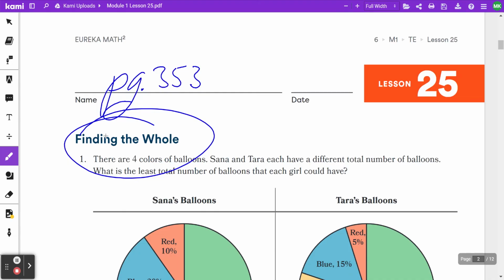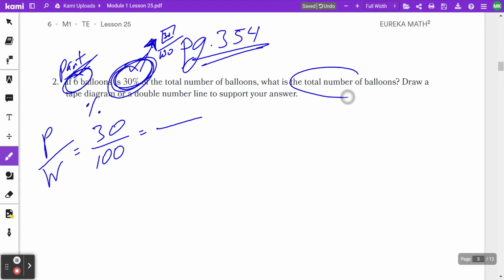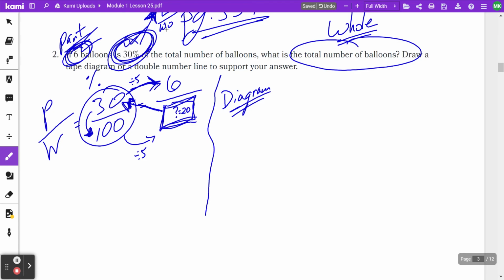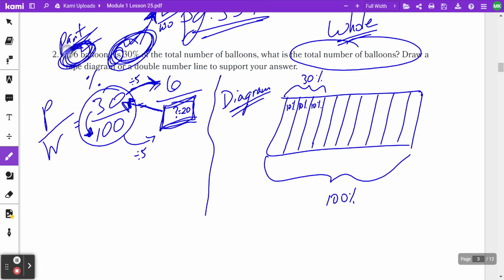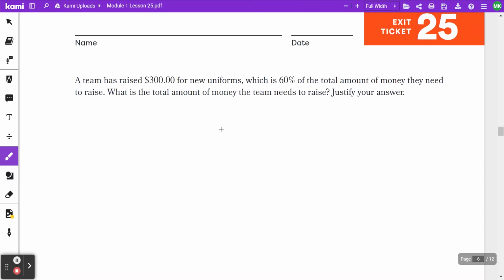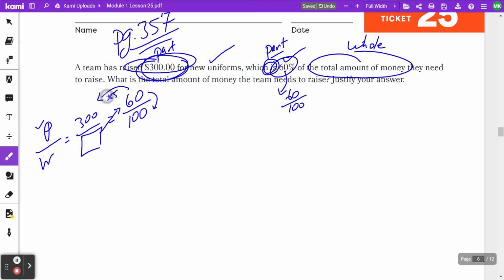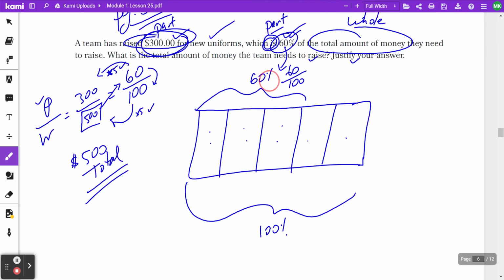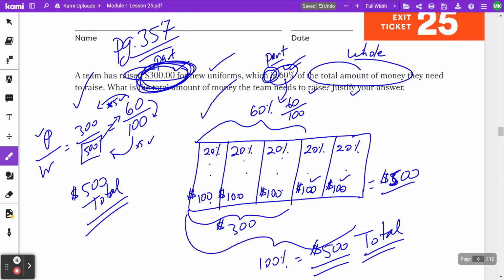Eureka Squared - Grade 6 - Module 1 - Lesson 25